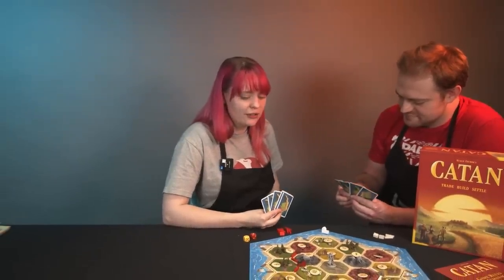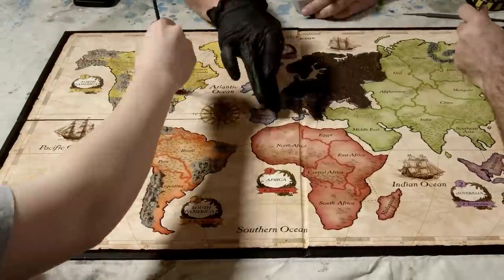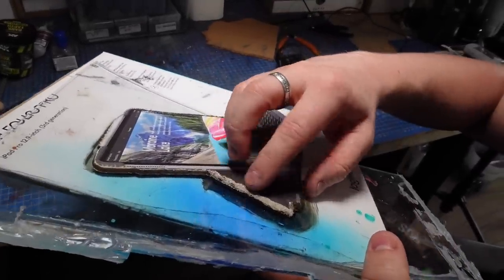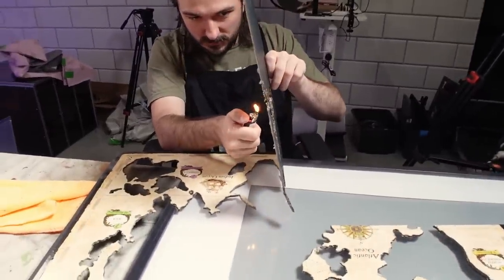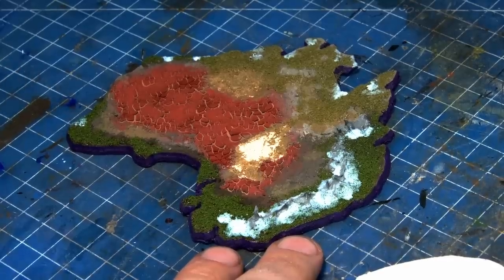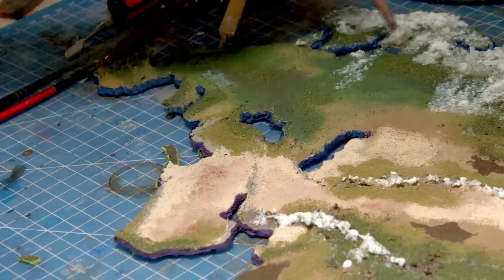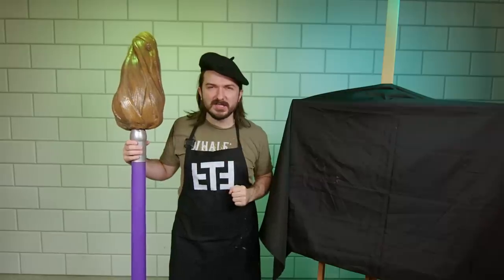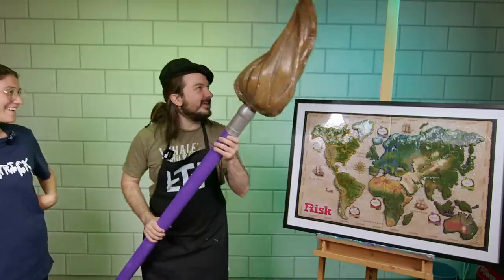We turned RISK into a 3D artwork!